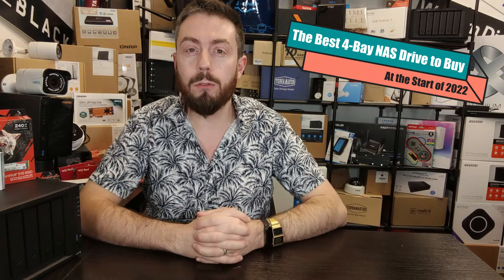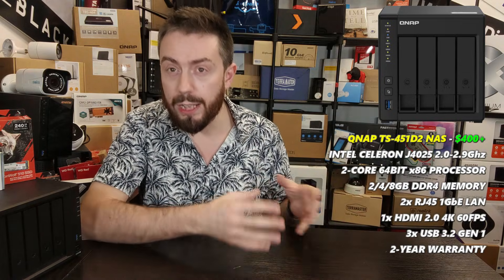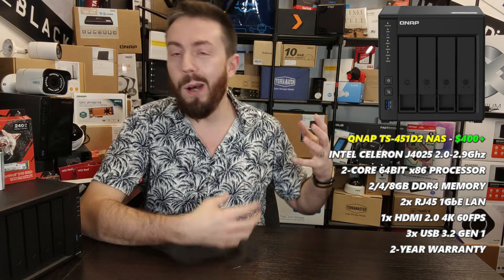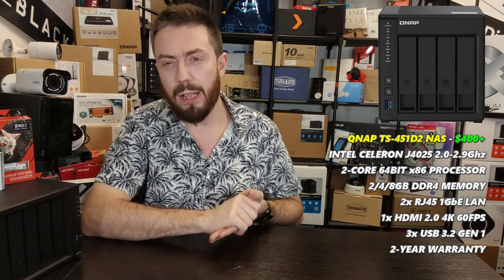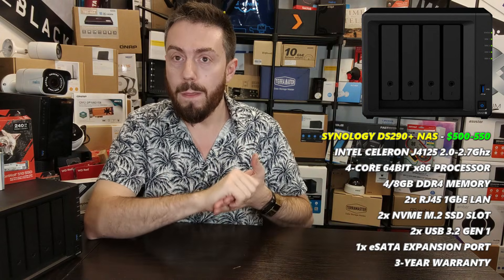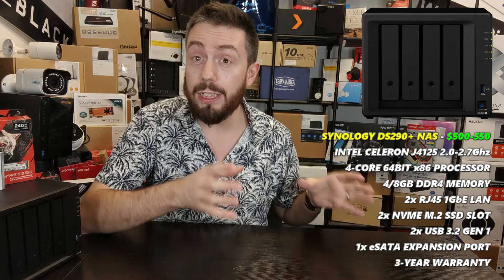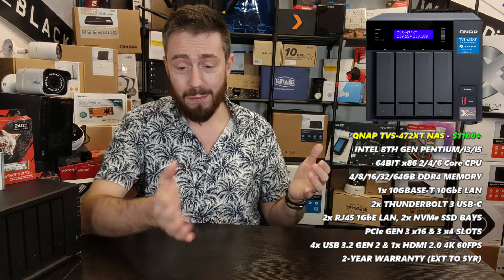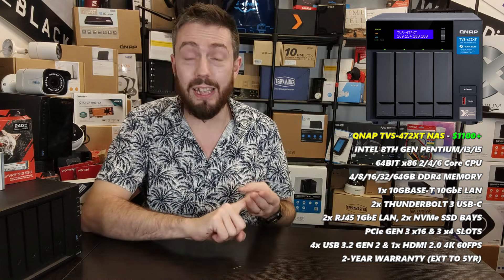The Best-4 Bay NAS to Buy in 2022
Chapters

00:00 - Introduction and How a NAS can Qualify for the Recommended 4-Bay NAS
02:52 - Best Budget 4-Bay NAS - The QNAP TS-451D2 NAS
05:30 - Best Value 4-Bay NAS - The Synology DS920+ NAS
07:40 - The Most Powerful 4-Bay NAS - The QNAP TVS-472XT

Where to Buy the Best 4-Bay NAS from QNAP and Synology:

Best Budget 4-Bay NAS - The QNAP TS-451D2 NAS

Best Value 4-Bay NAS - The Synology DS920+ NAS

The Most Powerful 4-Bay NAS - The QNAP TVS-472XT

Most users who have been considering purchasing a brand new NAS Drive will often find a 4 drive (also known as a 4-Bay) desktop system to be the easiest and most capable entry point into this kind of technology. If you are trying to storage a decent sized amount of data over 10-12TB, you will all too often find that a 4-Bay NAS gives you the best middle ground between the price of your storage, the scalability in the life  of the system and the general hardware level of the NAS solution itself. It provides a great deal of storage/drive-failure-safety in its RAID 5/6 vs that of a 2-Bay and its RAID 0/1, whilst also allowing you to multiple the performance and throughout of the NAS thanks to the larger number of HDD/SSDs on offer. Most modern 4-Bay NAS released in the last few years have typically been the most creative areas for brands to start equipping their solutions with the most innovative features, such as m.2 SSD caching bays, PCIe upgrade slots, improved default network ports (such as 2.5GbE) and HDMI. Likewise, you will all too often find that most NAS brands (such as Synology, QNAP and Asustor) will have more 4-Bay solutions than any other tier - it is THAT much of a popular hardware choice. So, with a new year beginning, I wanted to make it easier for you and highlight the best three 4-Bay NAS systems to consider, right now in 2022. These three NAS